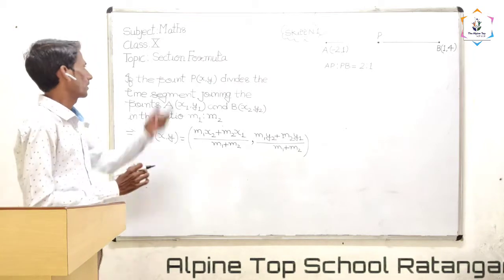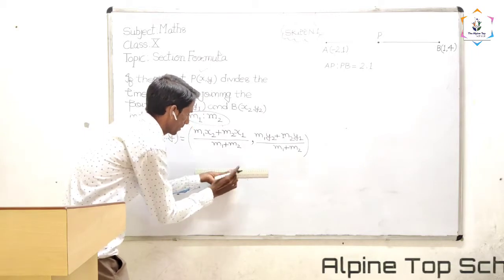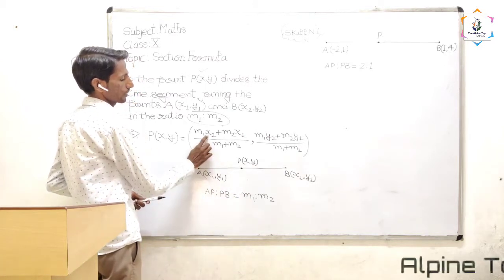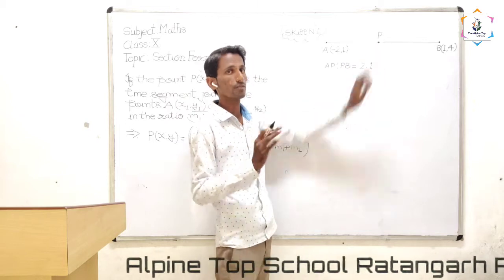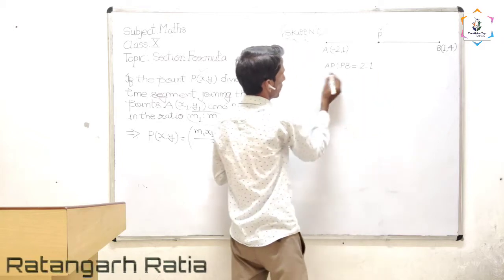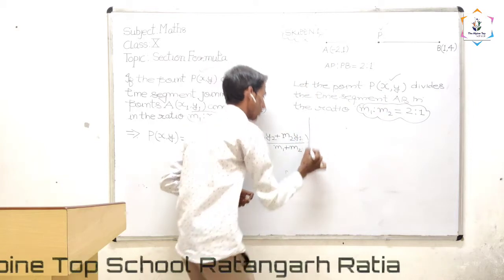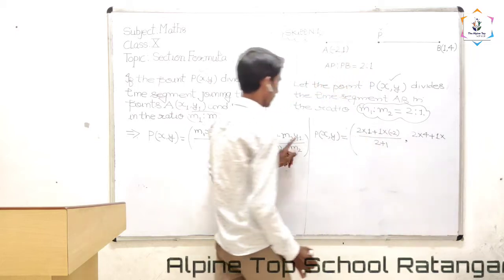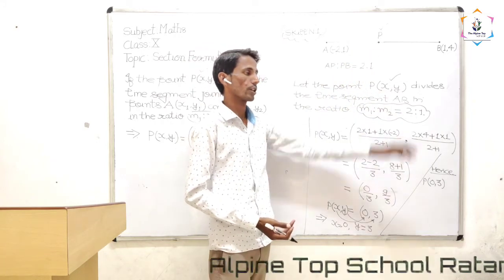Section Formula by Satnam Sir ICSE Maths